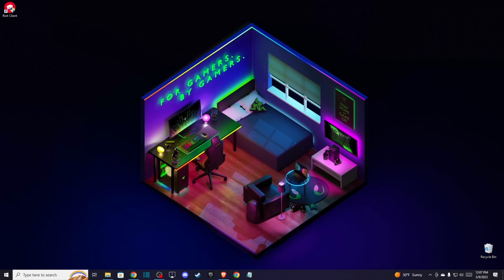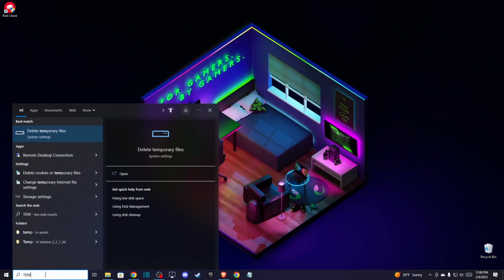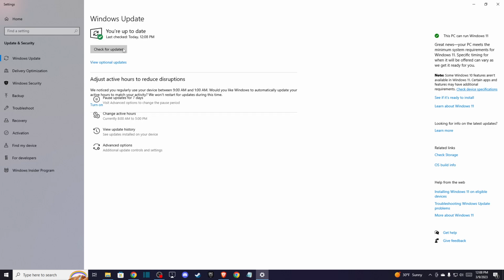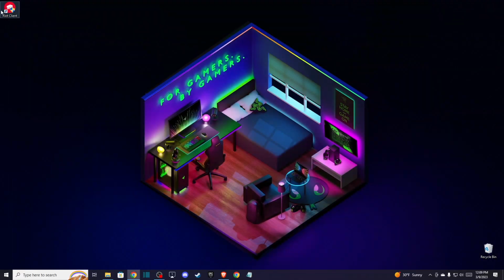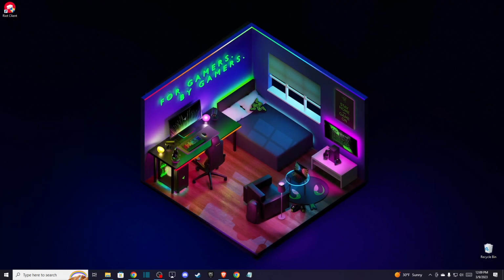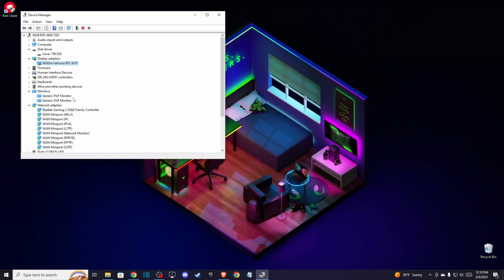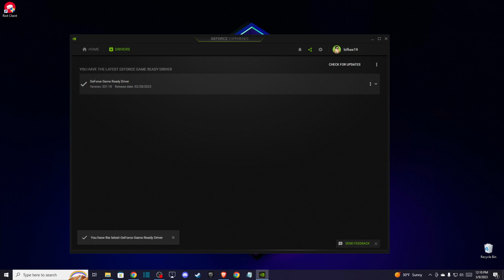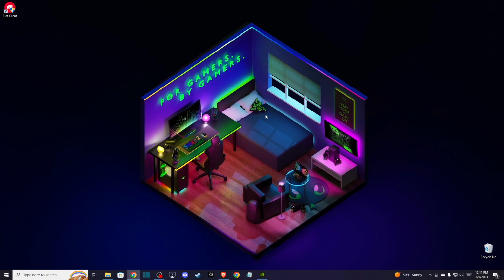How To Fix Valorant is Stuck On Loading Screen | Unable To Play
In this video I will show you How To Fix Valorant is Stuck On Loading Screen It's really easy and it will take you less than a minute to do it!